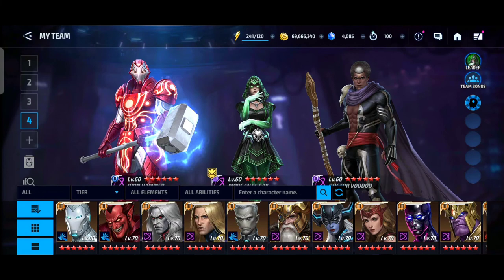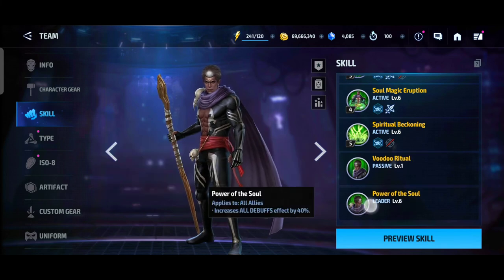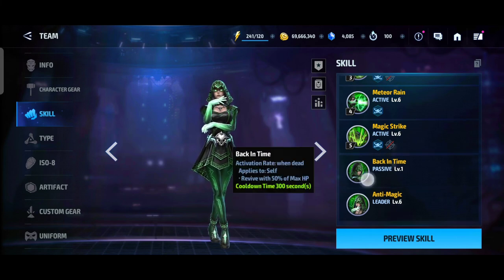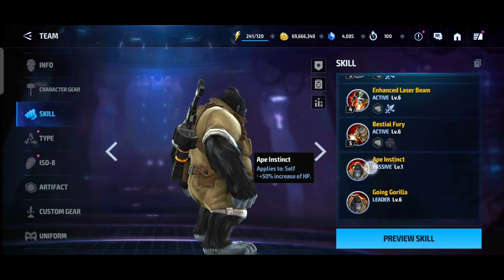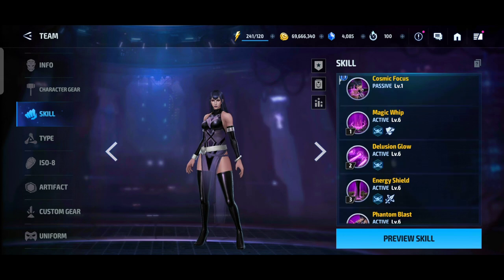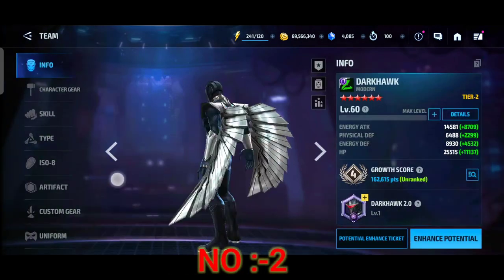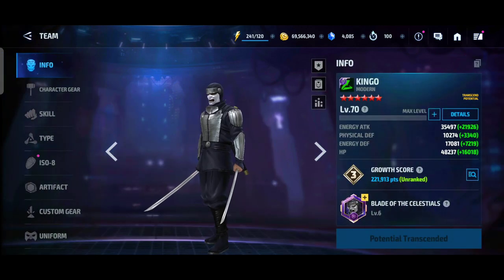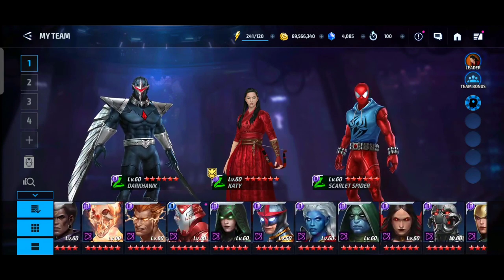TOP 10 BEST CHARECTOR WITHOUT UNIFORM IN MARVEL FUTURE FIGHT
TOP 10 BEST CHARACTER WITHOUT UNIFORM IN MARVEL FUTURE FIGHT

ALSO BEST CHARECTOR FOR  6 STAR SELECTOR

▶ 7-Year Anniversary In Marvel FUTURE FIGHT